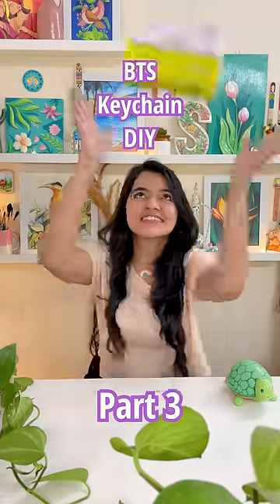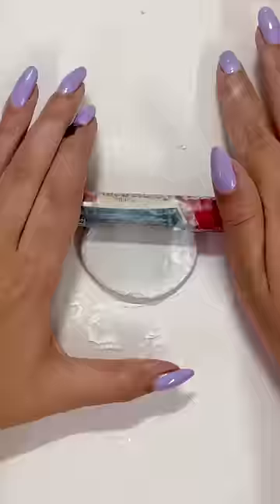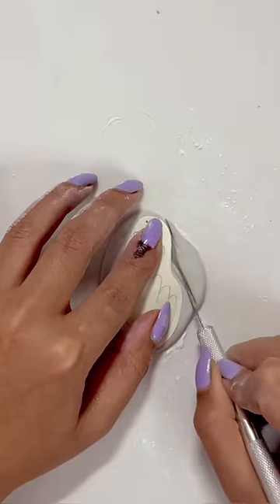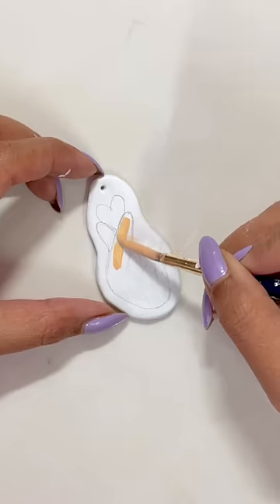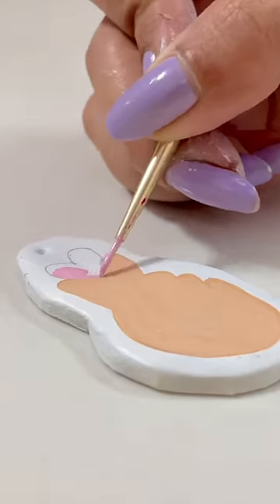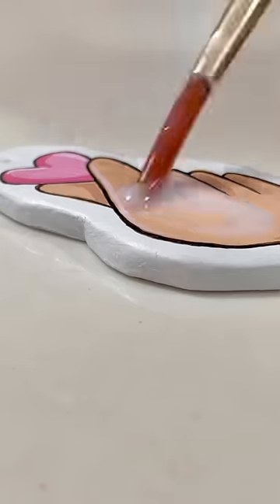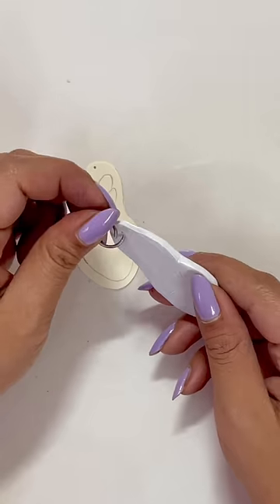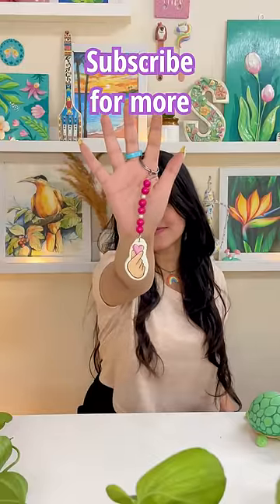BTS DIY Part 3 💜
In this video I'm creating a keychain using clay and the theme of designed keychain is related to BTS. I'm sure you'll have fun watching this video, especially if you're a BTS ARMY!